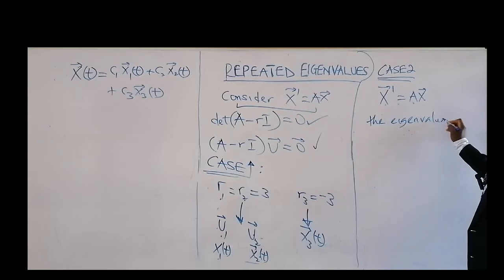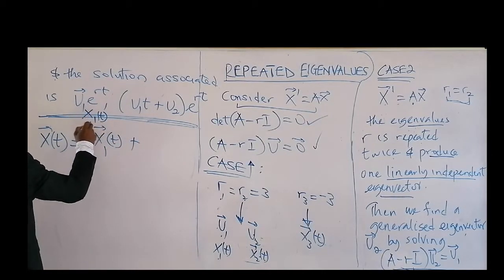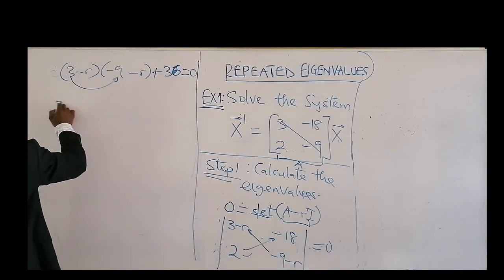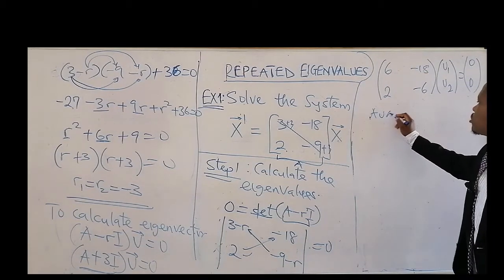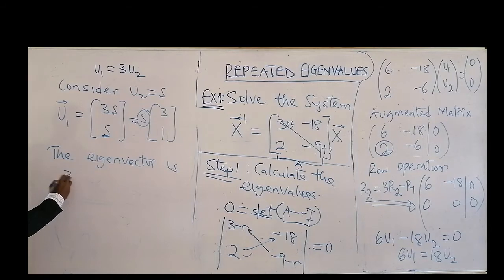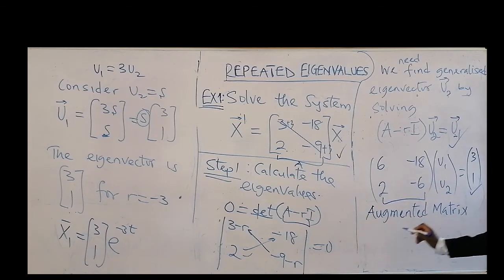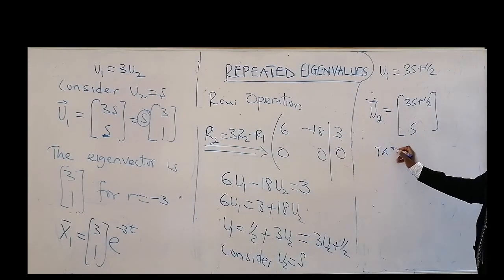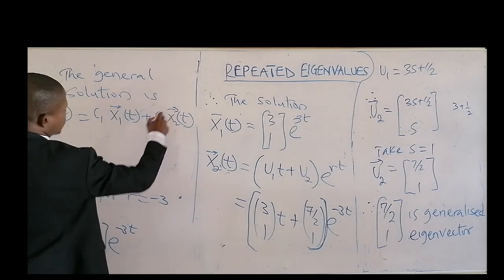"How to solve Repeated Eigenvalues of Systems of Differential Equations : Case Two"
In this comprehensive video, I will walk you through the process of solving systems of differential equations that involve repeated eigenvalues, providing you with a clear and detailed step-by-step approach.
There are three cases of repeated eigenvalues:
Case Two: In this case the eigenvalues r repeated 2 times but it produces only one linearly independent eigenvector U1, then in that case we find generalized eigenvector U2 by solving (A-rI)U2=U1 and the solutions associated to r are : U1e^(rt) and (U1t+U2)e^(rt)

Repeated eigenvalues can present unique challenges when solving systems of differential equations, but fear not! This video is designed to demystify the process and equip you with the skills to tackle these situations with confidence.

Throughout the video, we will break down the steps involved in solving systems of differential equations with repeated eigenvalues, explaining the underlying concepts and providing practical examples to illustrate each stage. By the end of this tutorial, you will have a solid understanding of how to approach and solve these types of systems effectively.

Click on link button and share the link of this video on your social media platforms